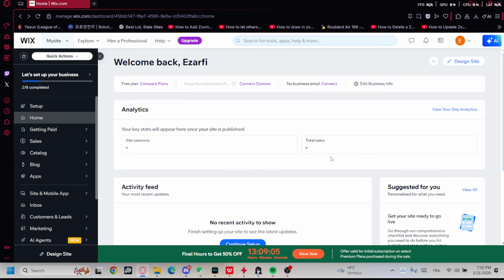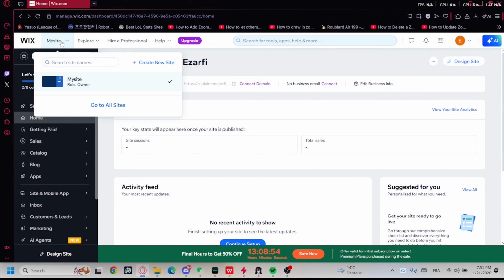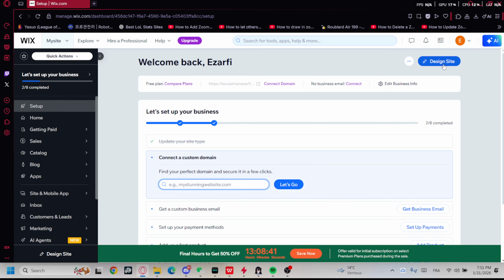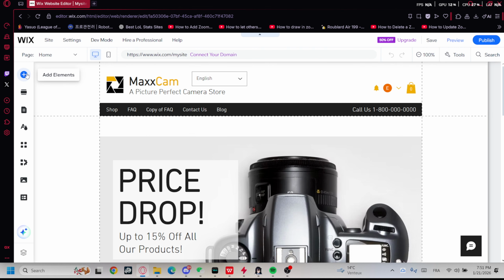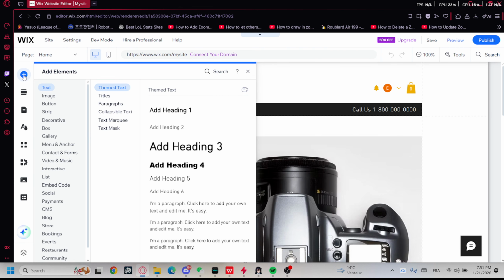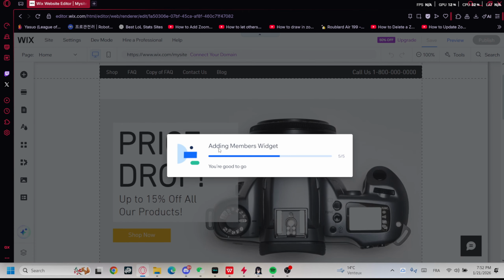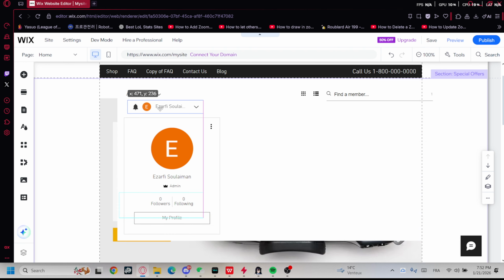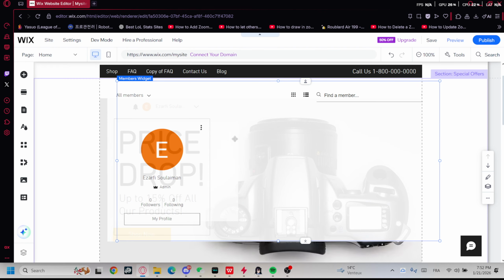How To Add A Members Area In Wix ! Tutorial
Today we talk about add a members area in wix,how to add members area in wix,wix tutorial,how to build a members area in wix,how to create a members area on wix